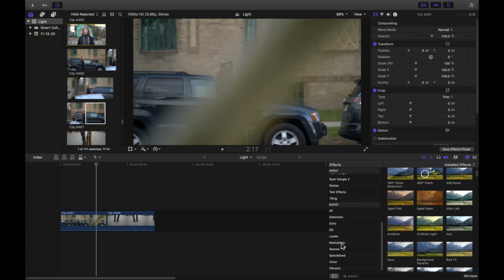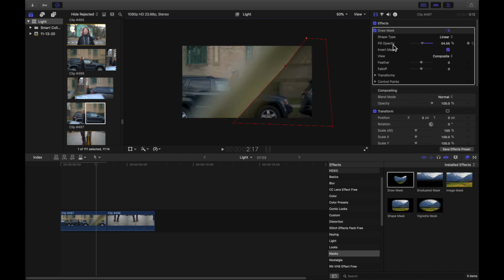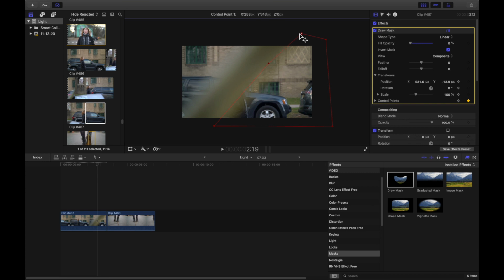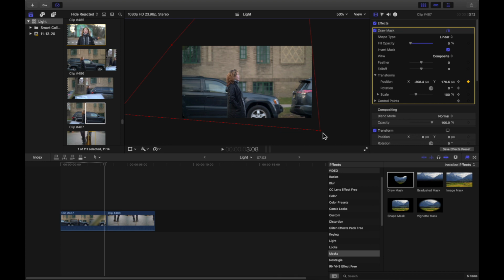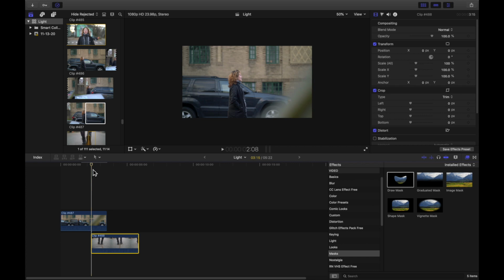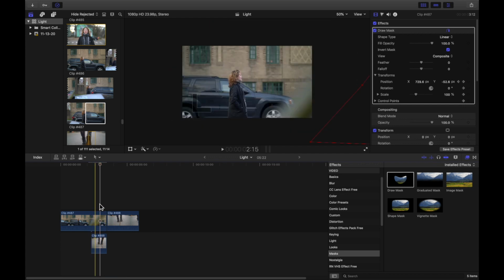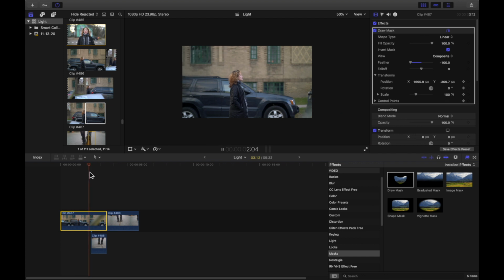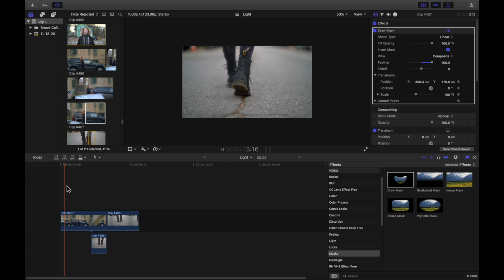Easy Mask Transition Tutorial | Final Cut Pro X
In this Mask Transition Tutorial, I go over the necessary steps for creating a mask transition in Final Cut Pro X. This is an effect that is possible in virtually any editing program that allows masking! It may be a common and simple effect, but when done right, it can do wonders for your videos :)

15% of all apparel proceeds go to the Array Alliance foundation to help underrepresented communities get the film resources they need!

Sony a7Rii
Sony A6300
Samyang AF 14mm/2.8 FE
Sony 1.8/85mm FE
Sony 18-135mm/3.5-5.6
Sony FE 2/28
Aputure Light Storm 120dii
Aputure Light Box Mark ii